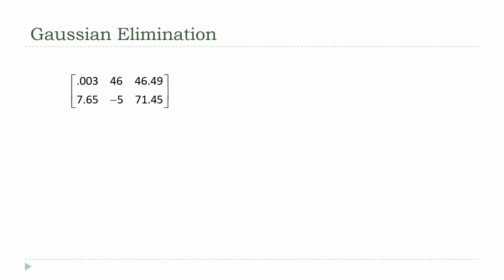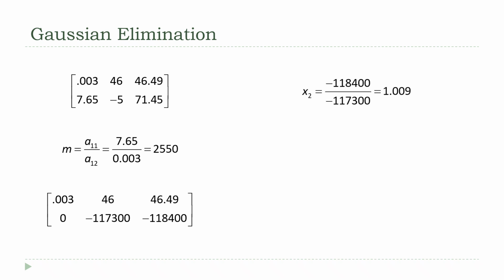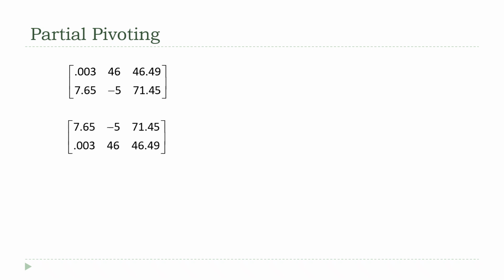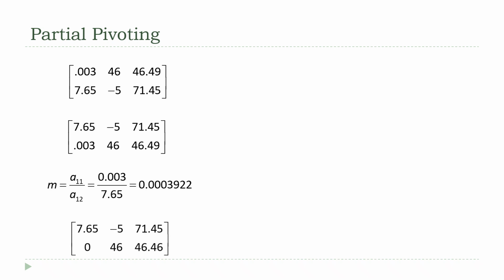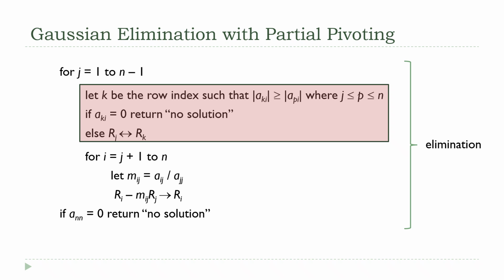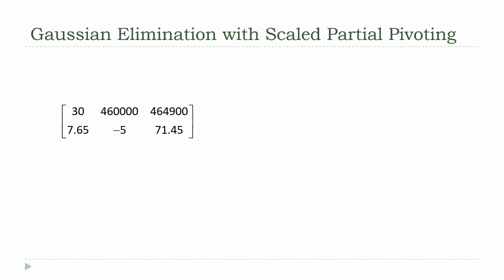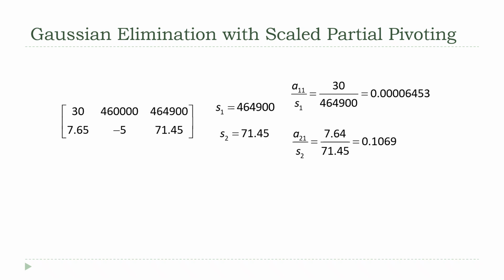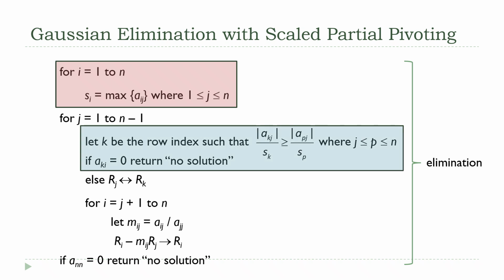Gaussian Elimination Pivoting Strategies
Round-off error can seriously affect the accuracy of Gaussian elimination, especially when working with real-world data. In this video, we’ll look at two pivoting strategies that help reduce that risk: partial pivoting and scaled partial pivoting. We’ll see how each method modifies the basic algorithm to improve numerical stability and why these adjustments matter in practice.

00:01  Example of the Problem
03:17  Gaussian Elimination with Partial Pivoting
06:15  Gaussian Elimination with Scaled Partial Pivoting